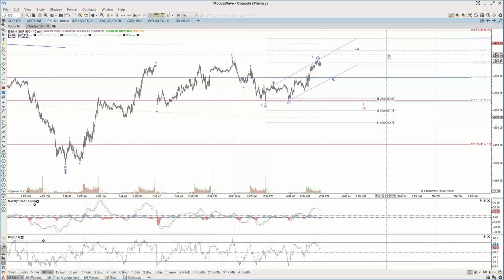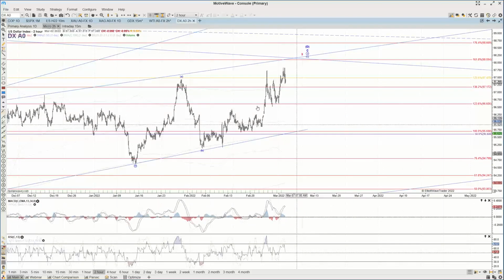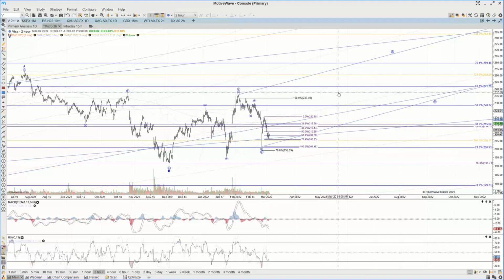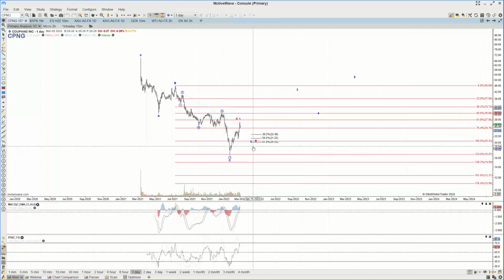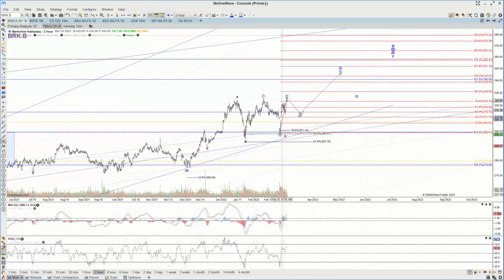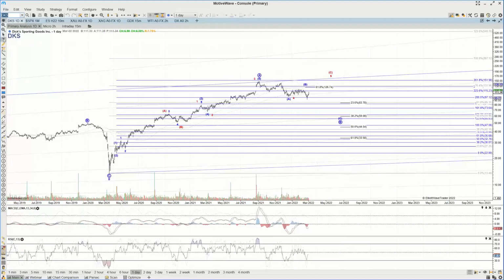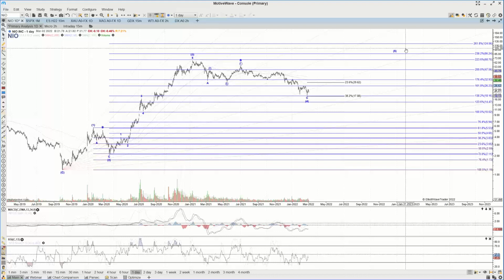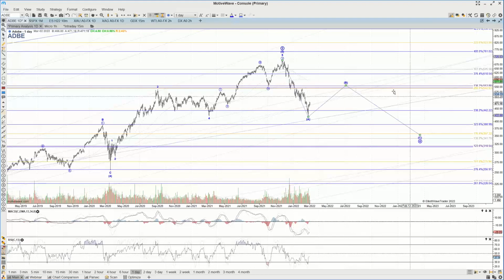Today's Wave Counts on S&P 500, Gold, US Dollar & Selected Stocks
3/2 closing market video from ElliottWaveTrader's Garrett Patten. Risk Disclosure: Investing (including futures and forex trading) contains substantial risk of loss and is not suitable for every investor. You could potentially lose all or more than your initial investment. Past performance is not indicative of future results.  EWT is not a broker-dealer or investment advisor, does not owe a fiduciary duty to you, and is not providing any customized advice that takes into account your specific circumstances. Any of your actions or forbearance from taking action based on our content or the use of our services is entirely at your own risk. View our terms